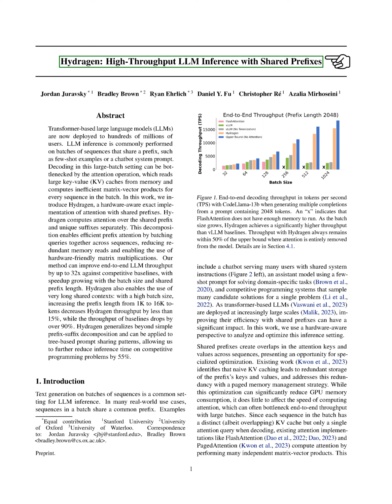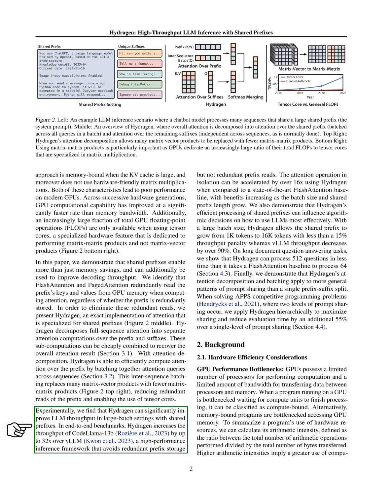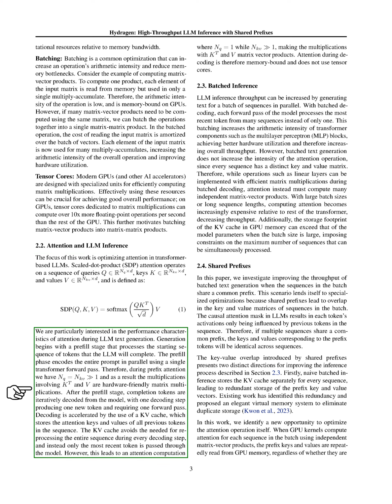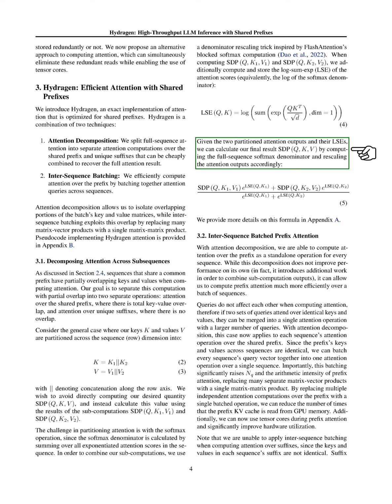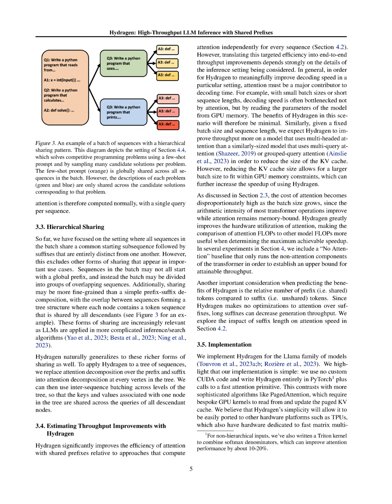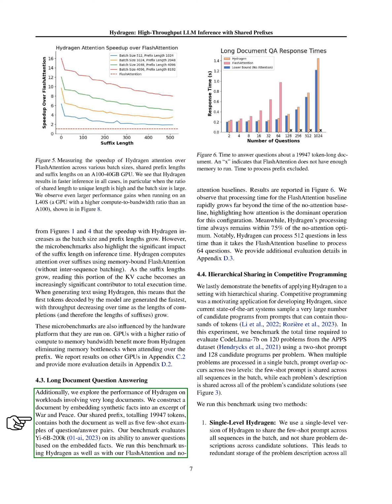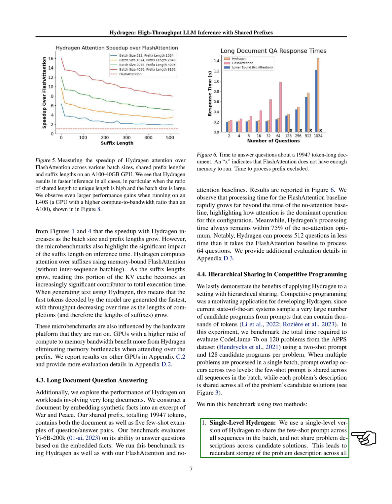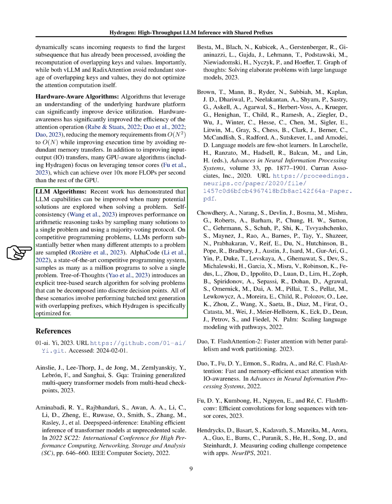Hydragen: High-Throughput LLM Inference with Shared Prefixes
Hydragen introduces efficient attention computation for large language models, improving throughput by up to 32x and enabling the use of very long shared contexts.